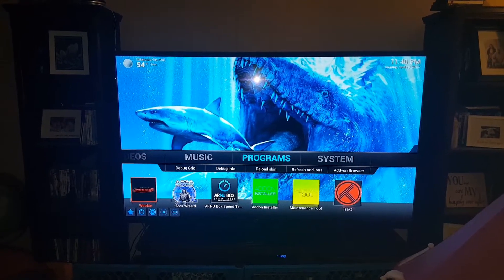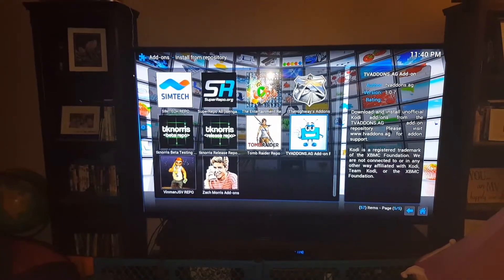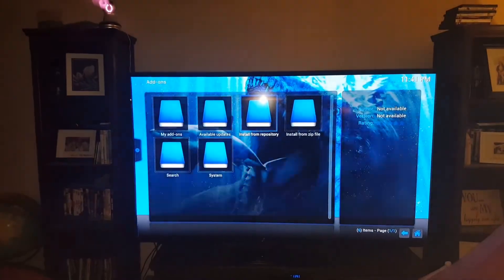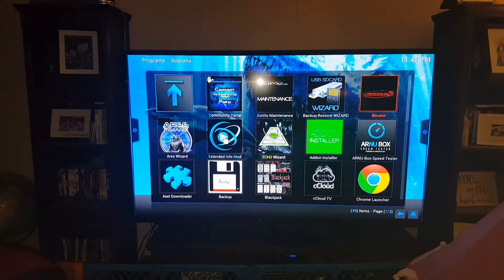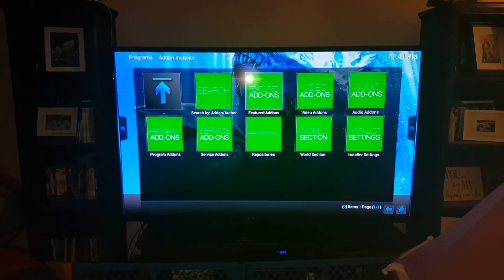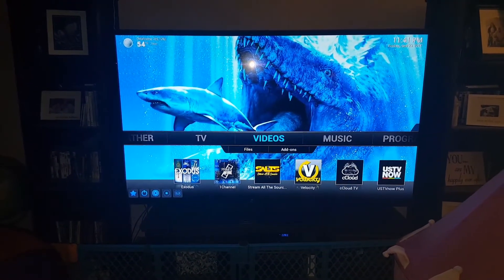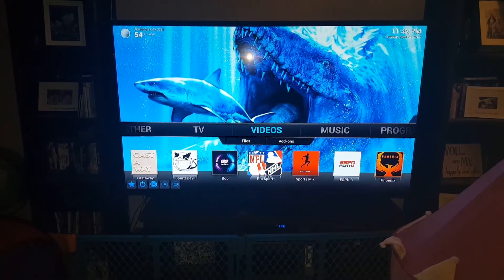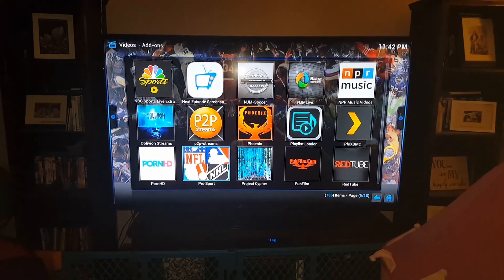Installing the ProSport addon for Kodi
The ProSport addon is by far the best addon for NFL, NBA, NHL and MLB games.